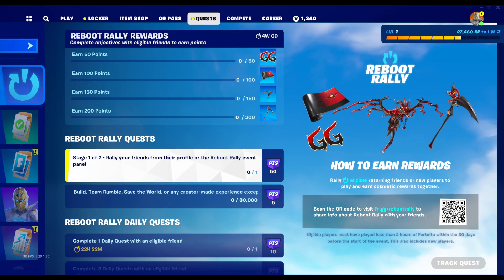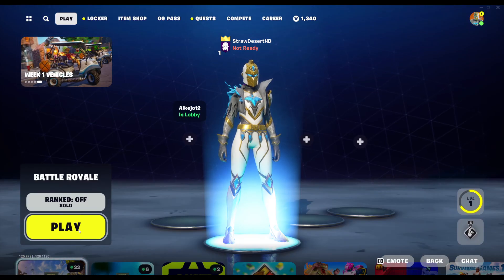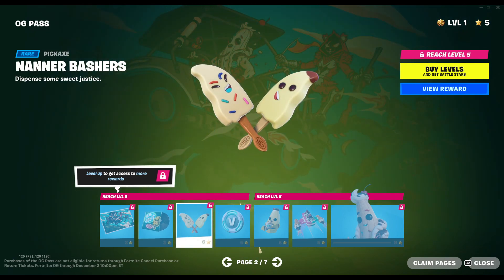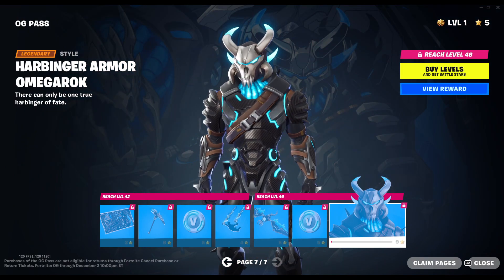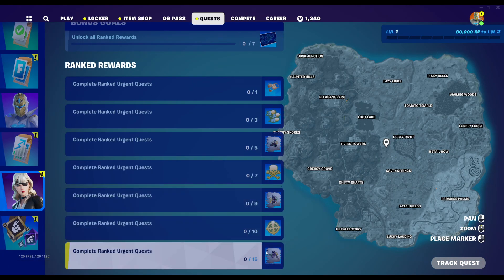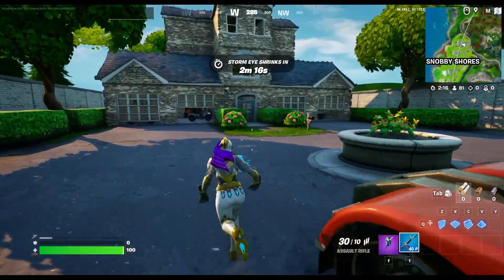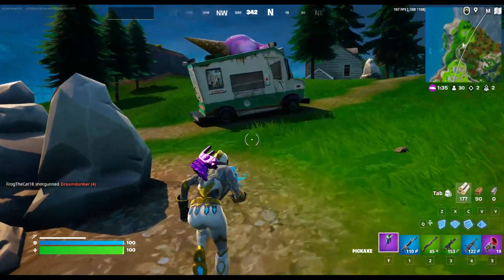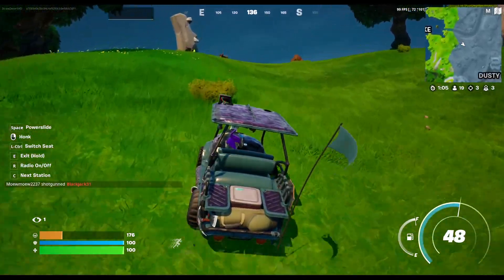OG Fortnite is BACK! (FREE Rewards & OG PASS REACTION!)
OH MY GOD OG FORTNITE HAS RETURNED!

SUPPORT A CREATOR CODE: SDHD

Reuploading My Content IS NOT OKAY